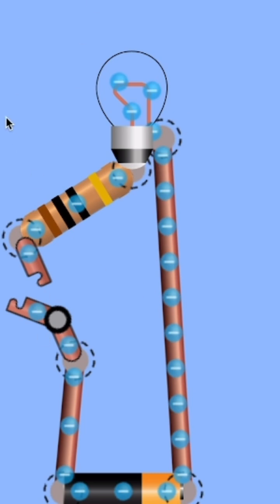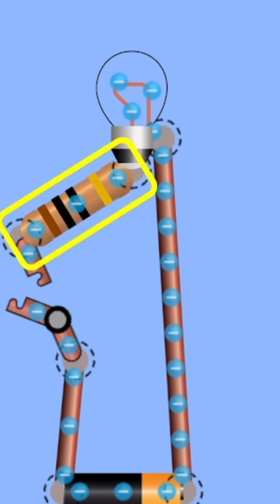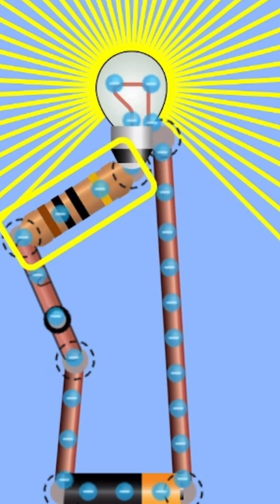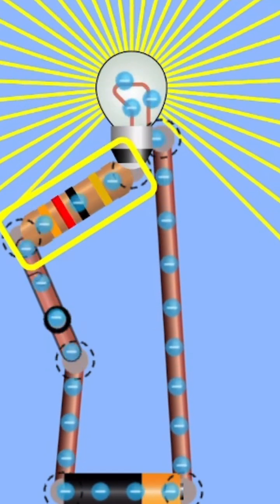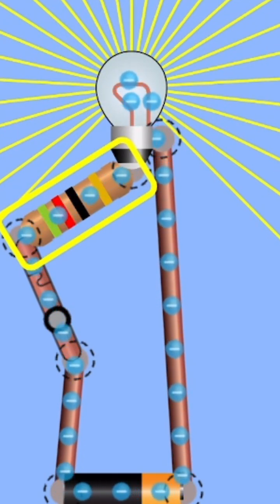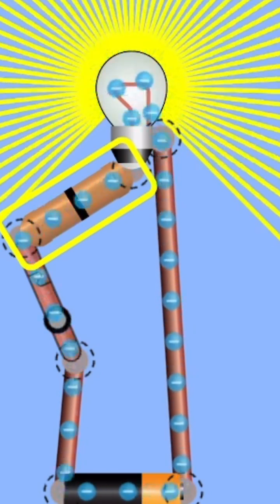Let’s recreate A lamp phet simulations Electricity￼￼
Join us as we re-create a stunning lamp using a cutting-edge simulation program. Watch as we carefully reconstruct each component and test different lighting effects to achieve a unique and mesmerizing result. Follow along for a step-by-step process and witness the power of simulation technology in the world of design and innovation.

Electricity Rules￼